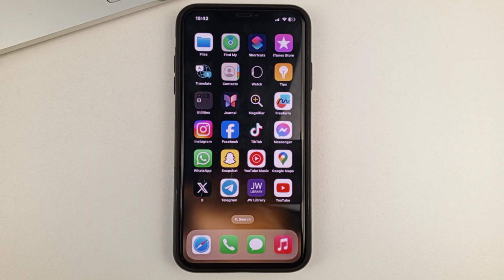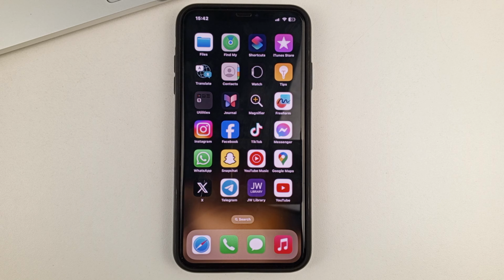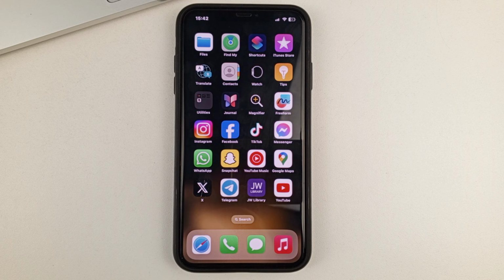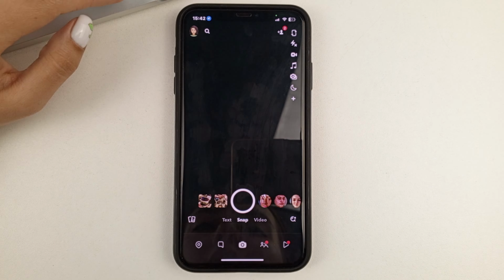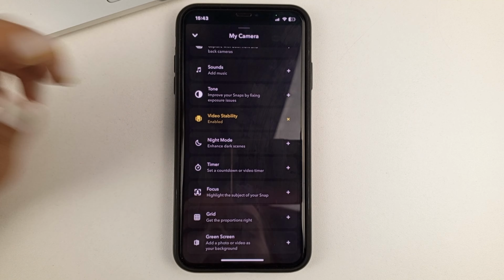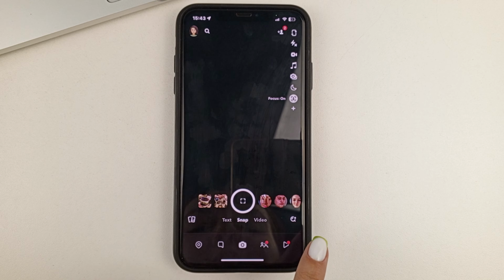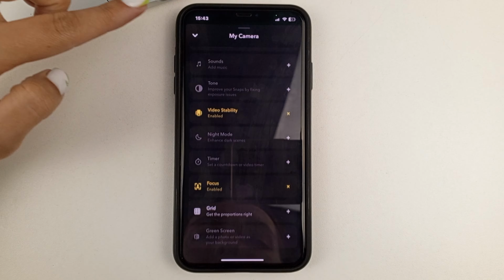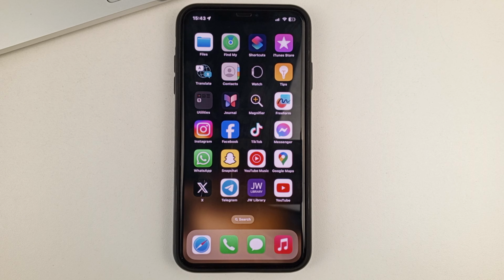How To Turn Off Portrait Mode On Snapchat - Full Guide